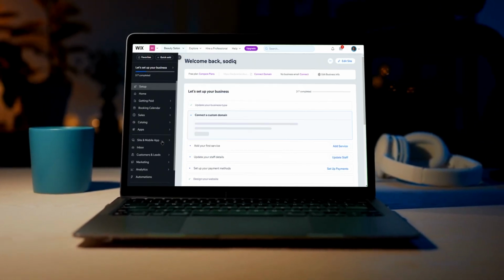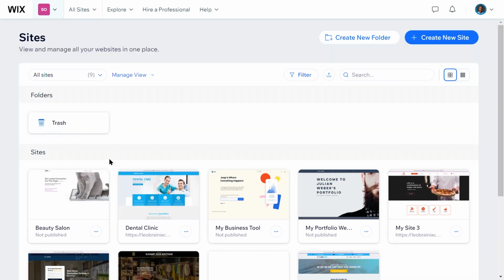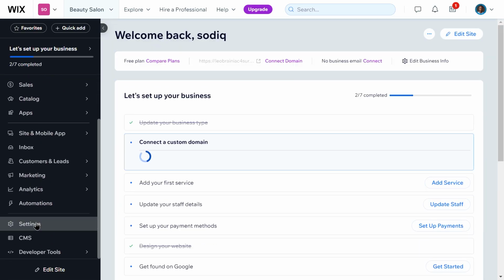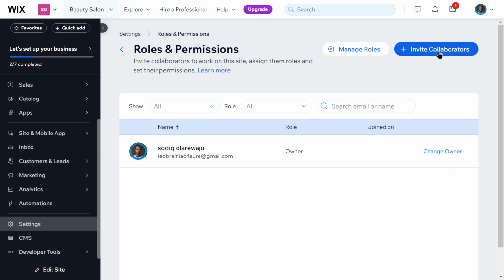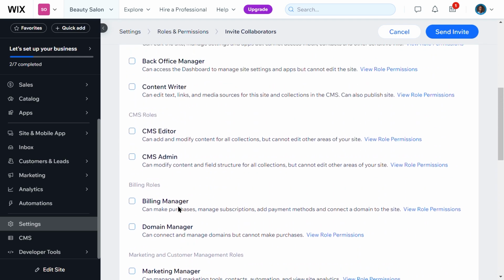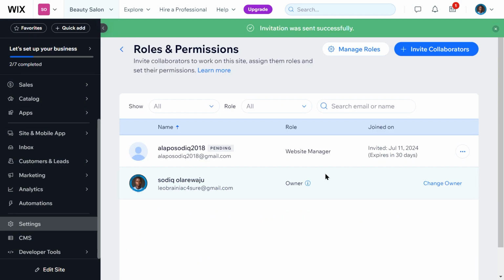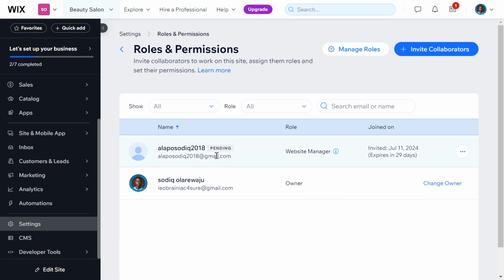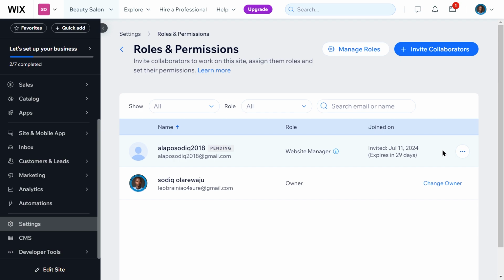How to Invite Collaborators to Your Website in Wix – 2024 Beginner Tutorial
In this tutorial, you’ll learn how to invite collaborators to your Wix site. It's quick and easy, so let's get started!

👉 Start your free Wix account today!

*Timestamps:*

00:00 Introduction
00:10 Logging into your Wix account
00:15 Selecting the site for collaboration
00:27 Finding and clicking on roles and permissions
00:30 Inviting collaborators
00:45 Sending the invite
01:22 Managing your collaborators

Are you looking to collaborate with others on your Wix website? This tutorial will guide you through the process of inviting people to collaborate on your Wix site, ensuring that you can efficiently manage roles and permissions. We'll cover everything from logging into your Wix account to managing your collaborators and their roles.

*Steps to Invite Collaborators:*

1. *Log into Your Wix Account:*
   - Click "Login" in the top right corner of the Wix homepage.
   - Enter your login details to access your account.

   - Hover over the website you want to add a collaborator to and click on "Select Site."
   - This will take you to your site dashboard.

3. *Access Site Settings:*
   - Scroll down and click on "Settings."
   - In the settings menu, find and click on "Roles and Permissions."

4. *Invite Collaborators:*
   - Click on the "Invite Collaborators" button in the top right corner.
   - Choose the appropriate role for them from the available options.
   - Click "Send Invite."

5. *Manage Invitations and Roles:*
   - You can see the status of your invite in the overview.
   - Pending invites will have a label indicating they haven't been accepted yet.
   - You can also see the date you sent the invite and its expiration date (30 days).

6. *Manage Your Collaborators:*
   - Hover over their name and click on the more icon for options like "Change Role," "Resend Invite," "Get Invite Link," and "Remove."